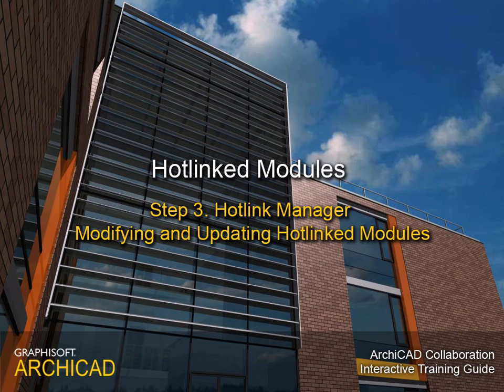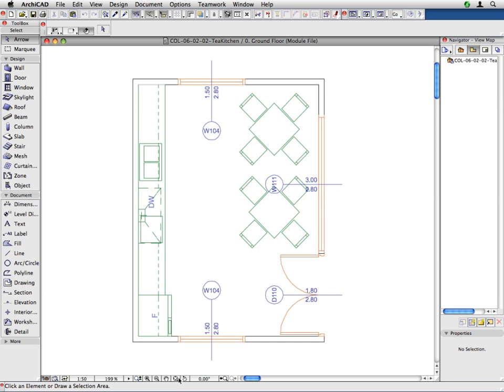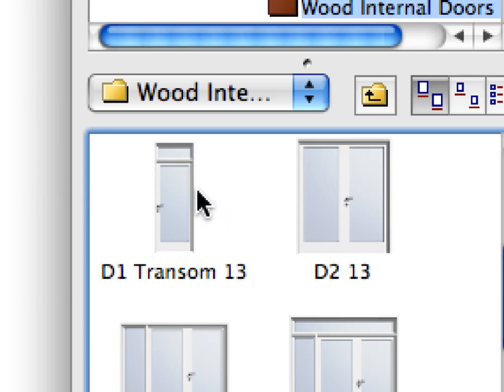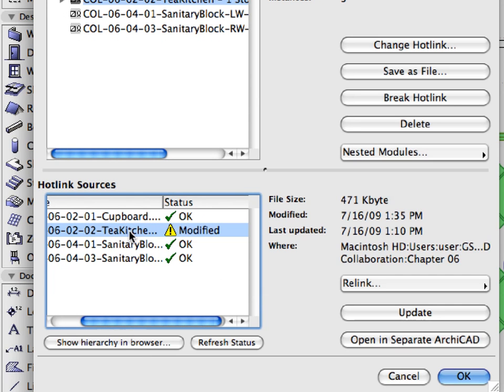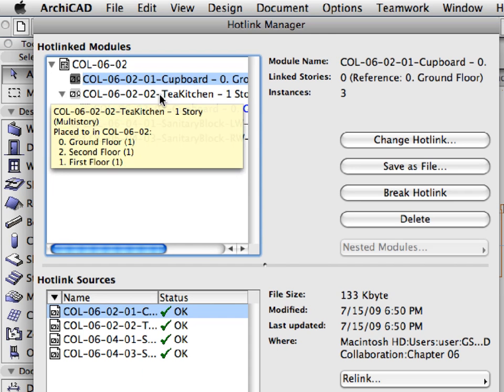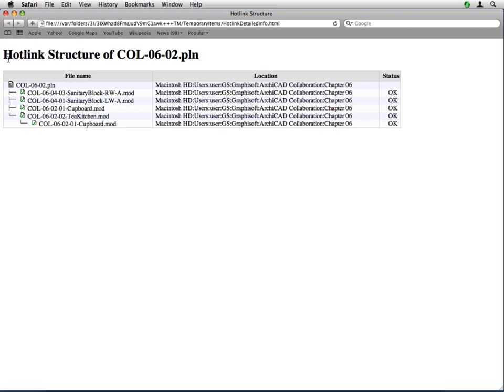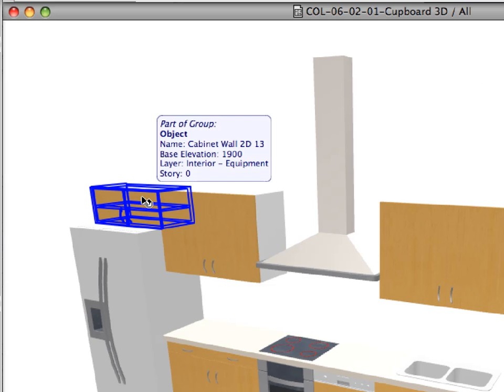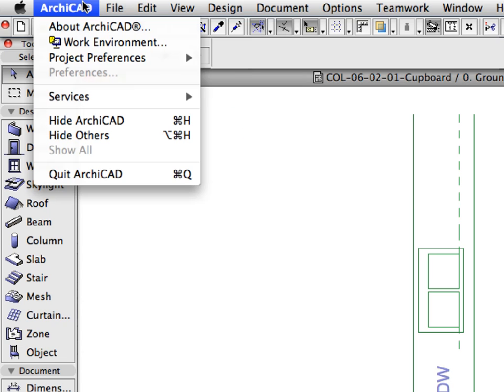ArchiCAD Collaboration Training Guide 6-3 Part1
In this movie: Hotlinked Modules - Hotlink Manager, Modifying and Uploading Hotlinked Modules Part 1